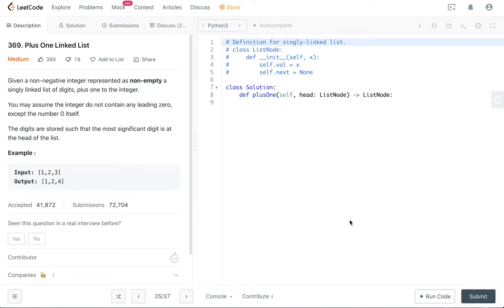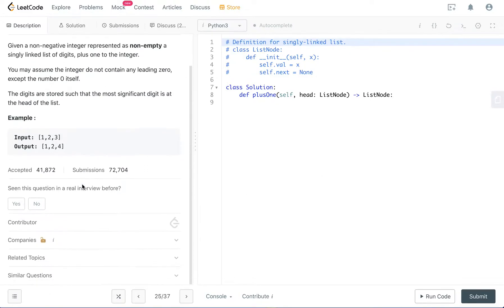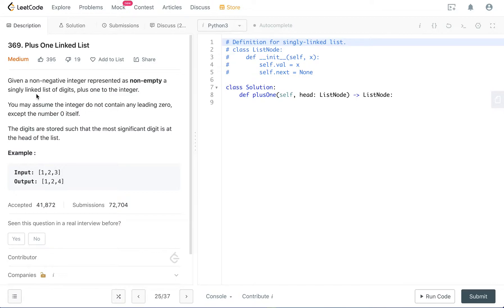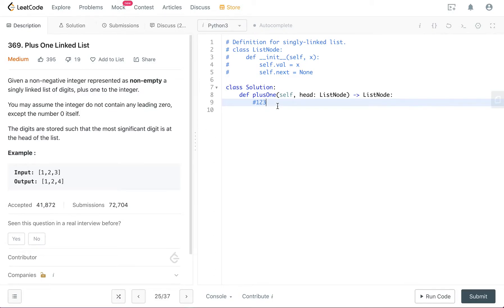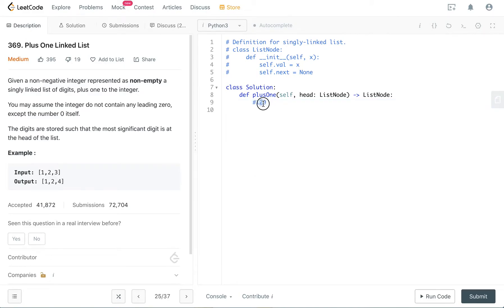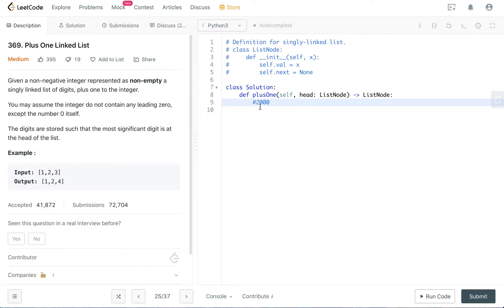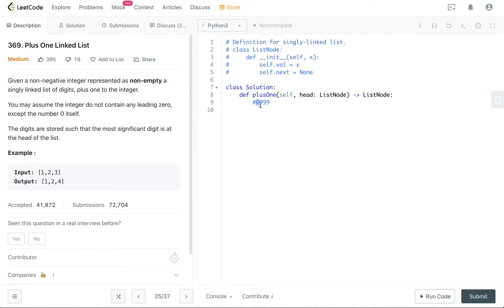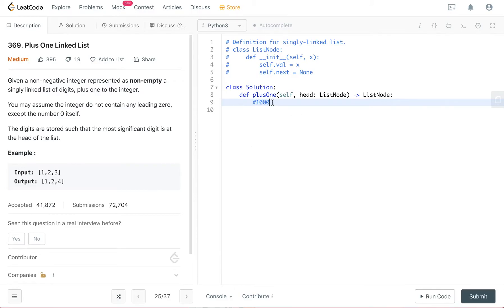Leetcode 369. Plus One Linked List Python